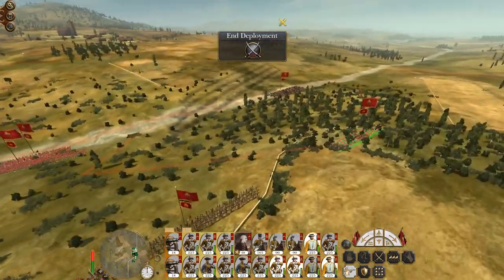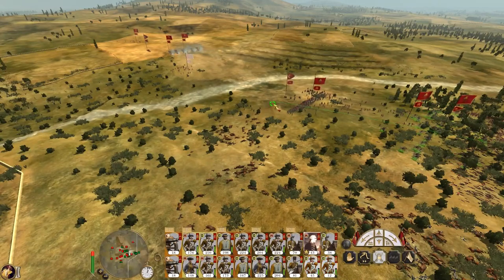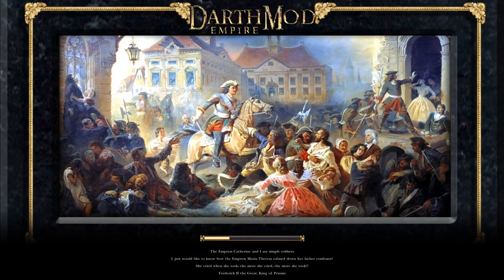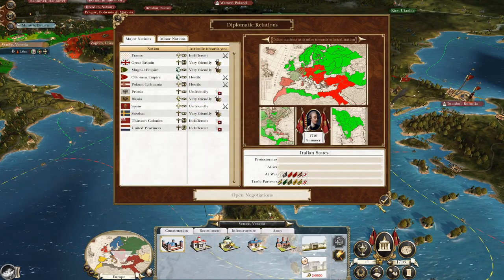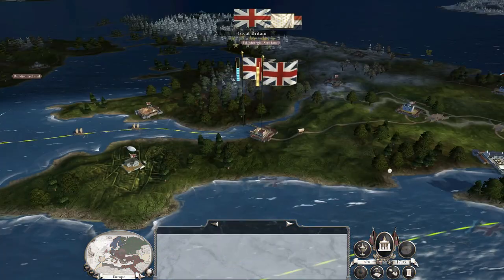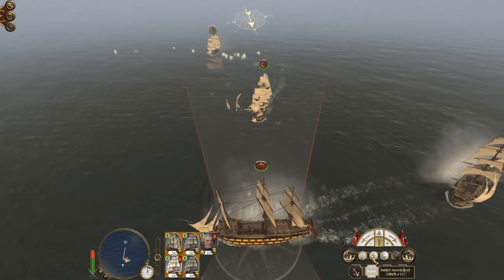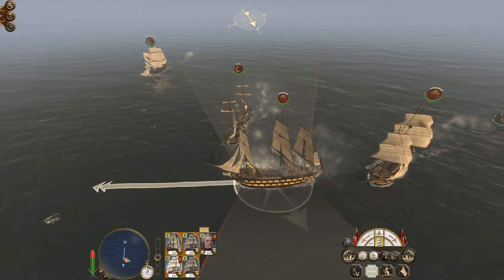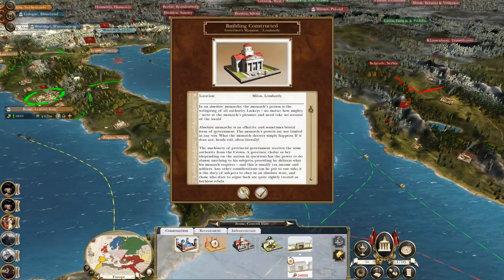Let's Play Empire Total War: DM - Italian States #22 - Pushing Through to Istanbul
Hey guys, welcome to the next episode of my Empire Total War Lets Play as the Italian States - in this episode we drive towards Istanbul and begin growing the Italian fleet!